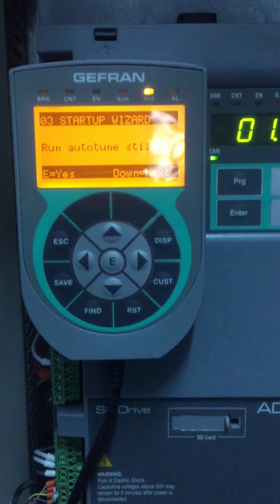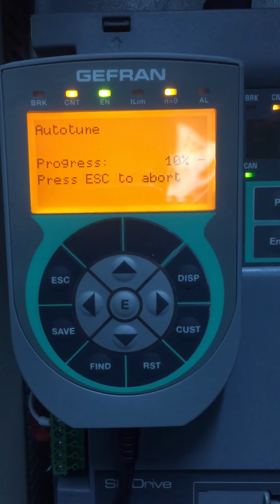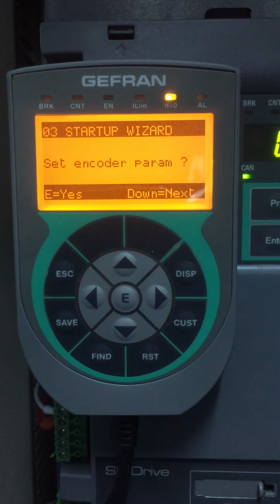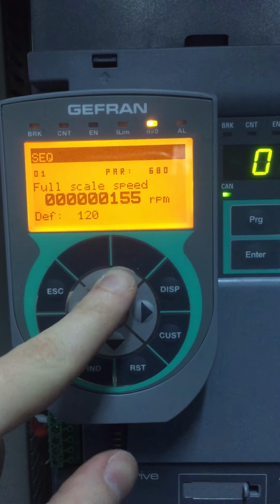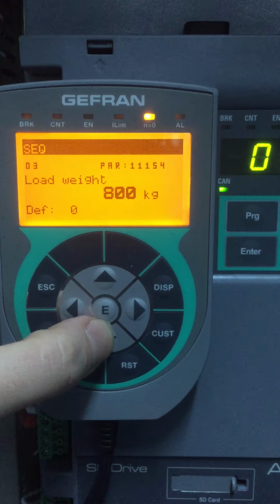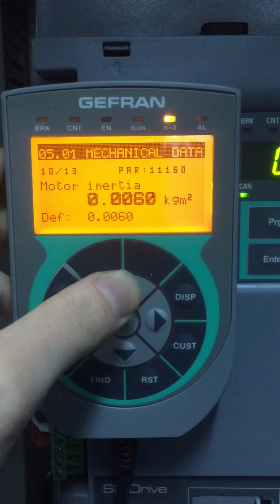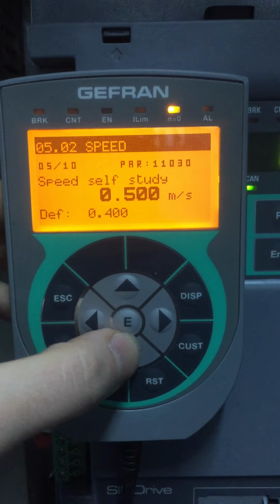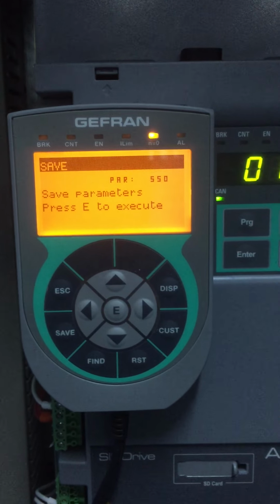EN 2 SA SYN ADL EPC Adjustment